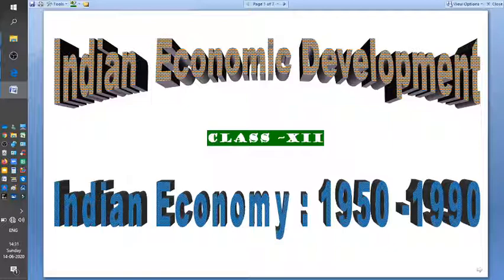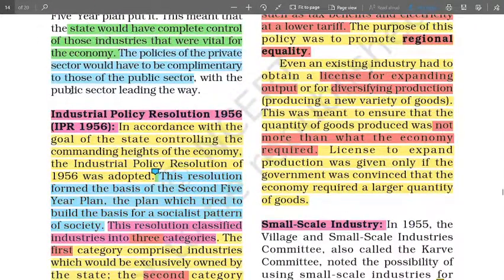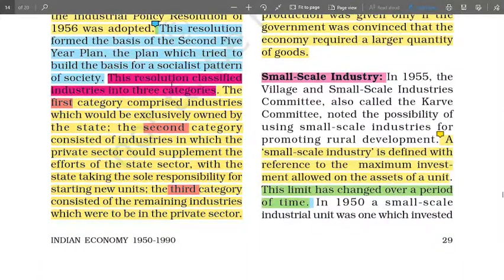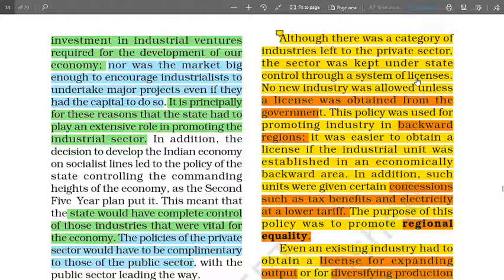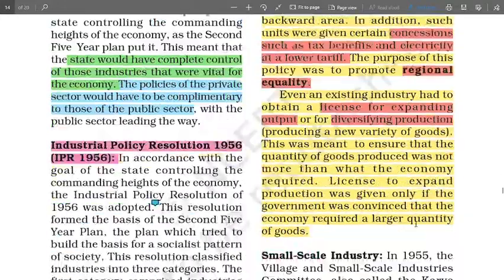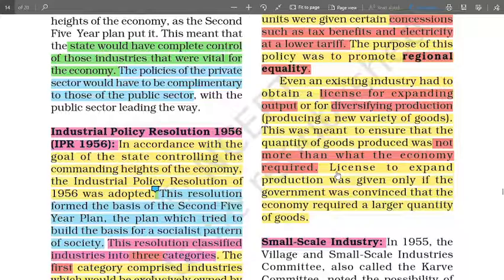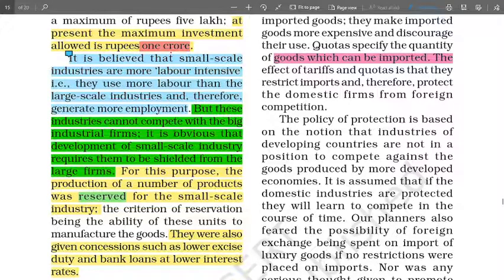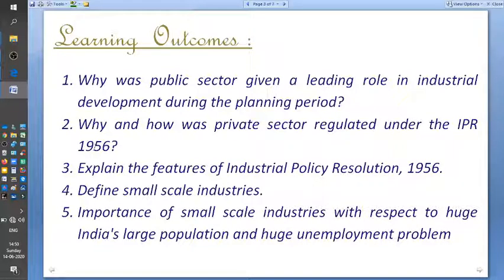Industrial Policies : Indian Economy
The role of industries towards the development given prime importance by the Government of India. This is evidence right from the time of independence firstly where policies were specified and secondly goals and objectives were incorporated in its five year plans.
In this video you will learn about the Industrial Policy Resolution, 1956, the role of public sector, the need to regulate private sector and the importance of small scale indistries from their employment potential point of view